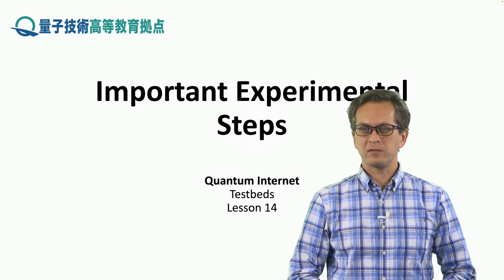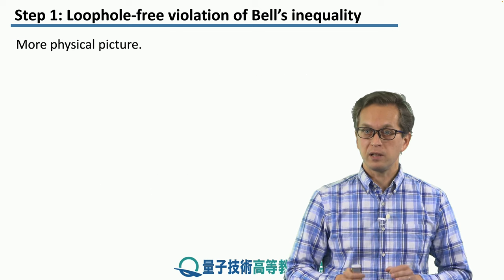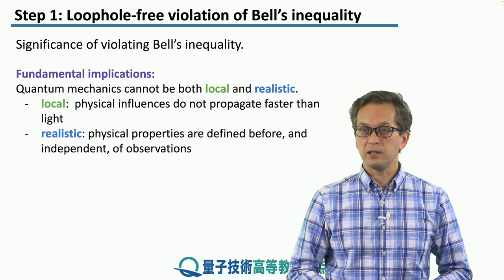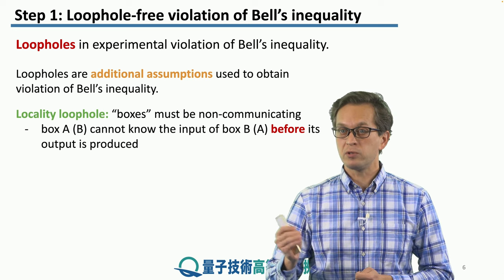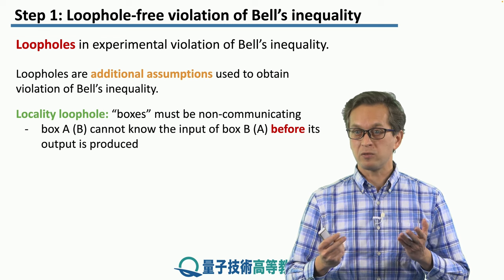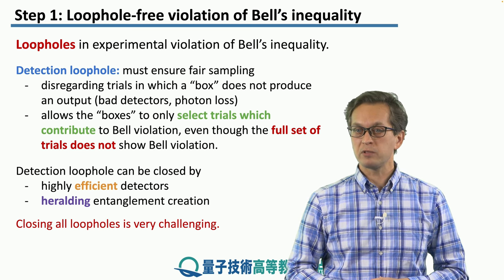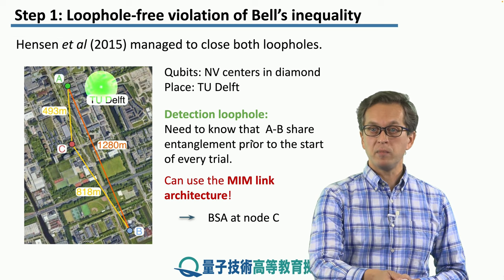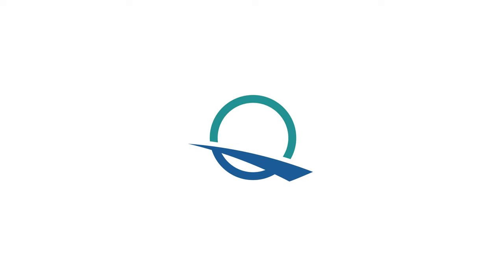14-1 Loophole free violation of Bell inequality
Lesson 14 Important Experimental Steps
Step 1: Loophole-free violation of Bell inequality
We start this Lesson by learning about an important experimental demonstration of the basic concept behind distributed entangled states.